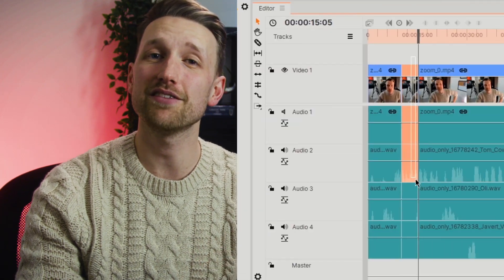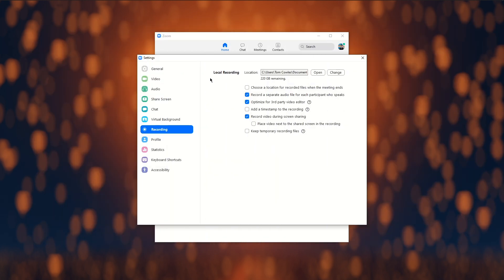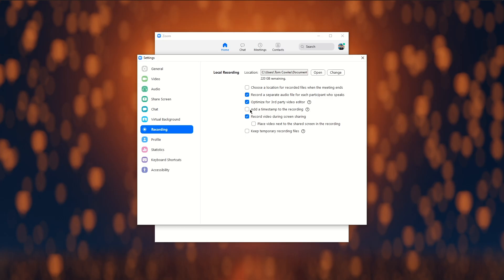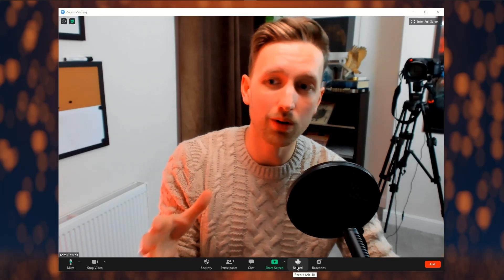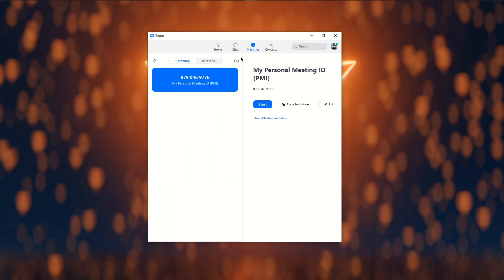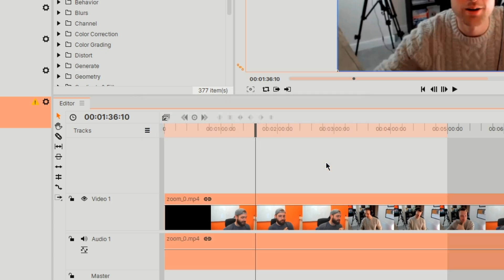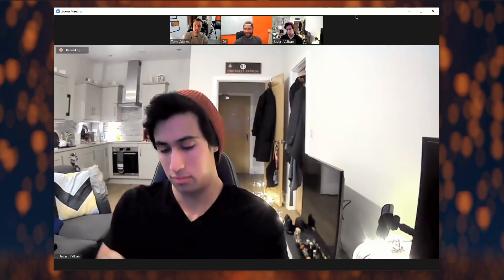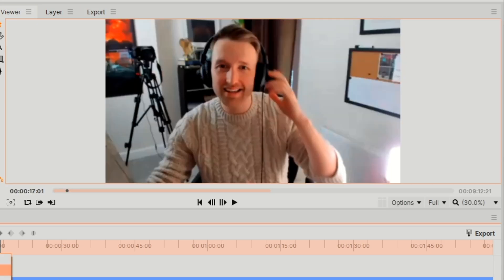How to record & edit Zoom meetings for FREE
Learn how to download, setup, and optimize Zoom so that you can record your calls in the best possible quality. We’ll show you everything you need to know along with how to take that footage into HitFilm Express, our free video editor, to easily edit it.